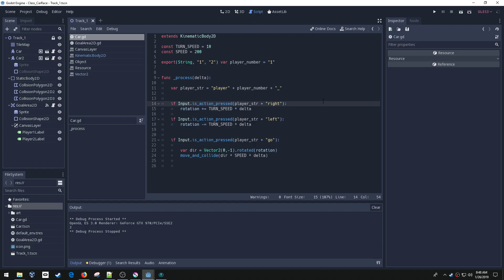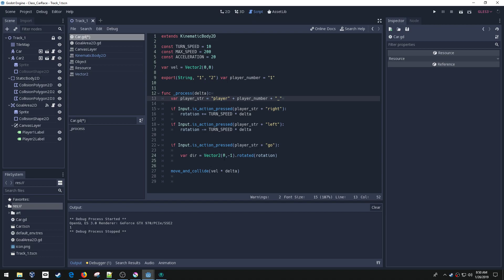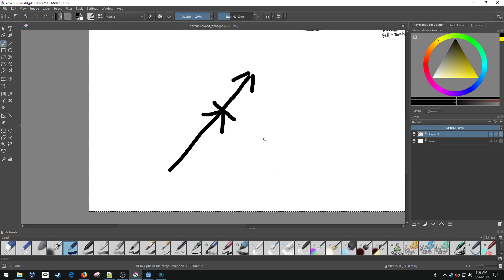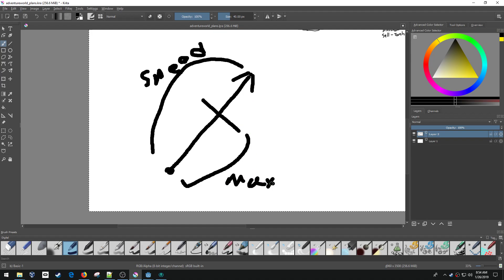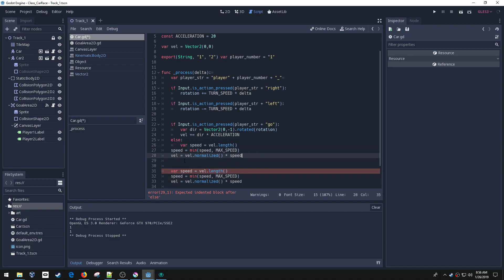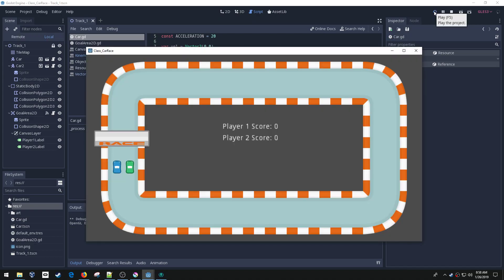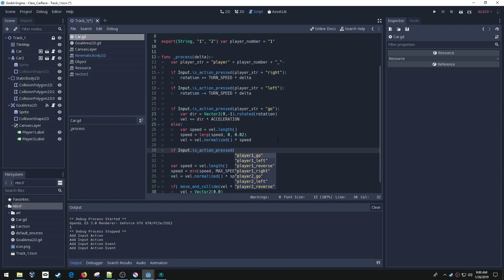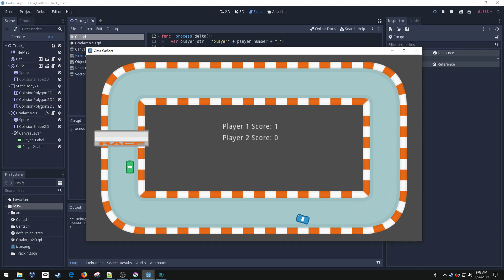16. Learning to Program - Car Race (Bonus)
In this series we will be learning the basics of computer programming using the Godot game engine.